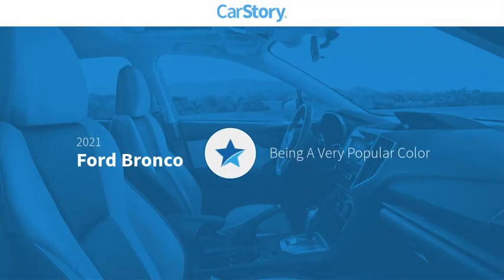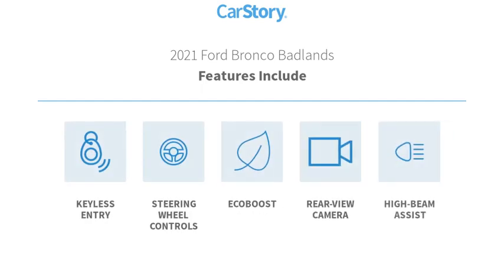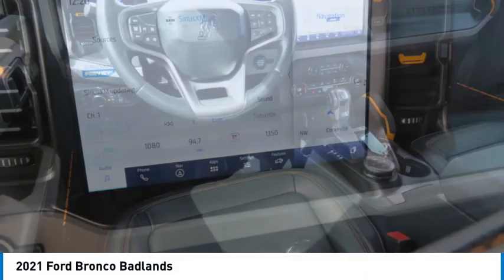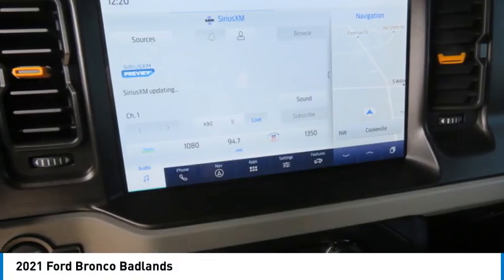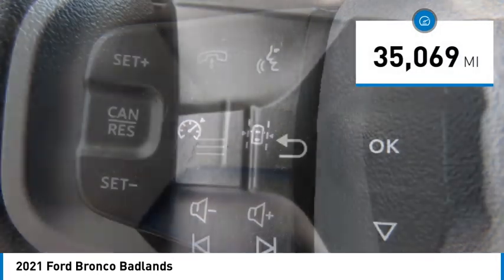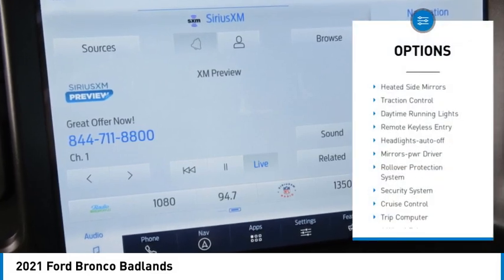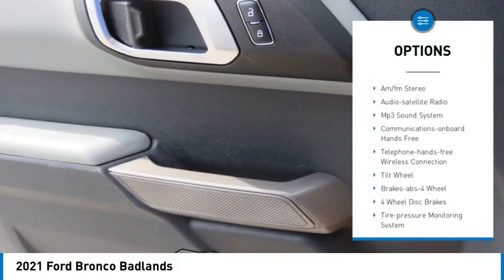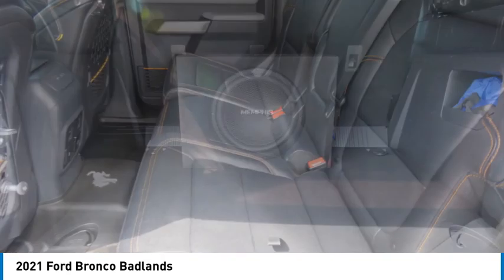2021 Ford Bronco TA89494B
2021 Ford Bronco Badlands